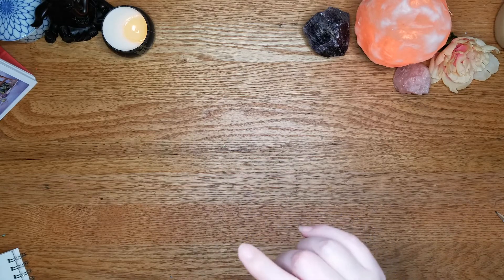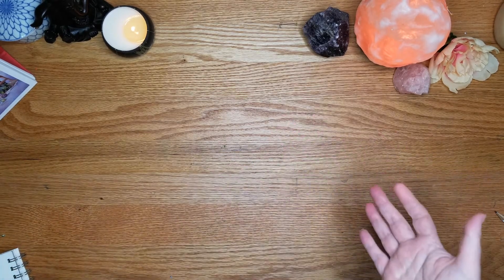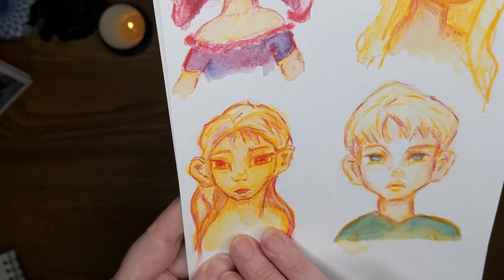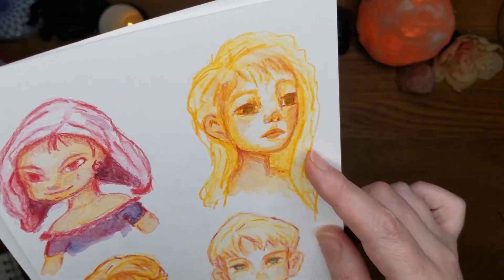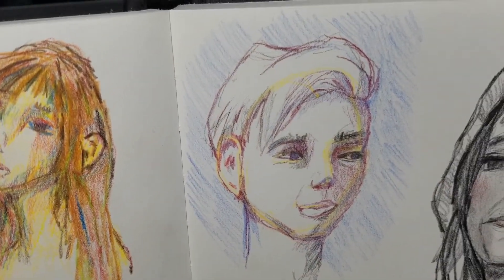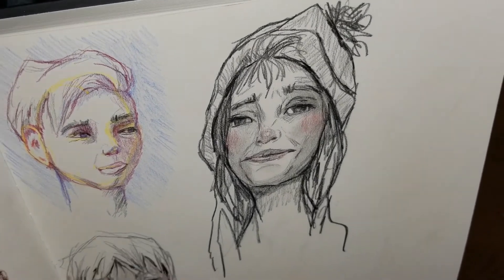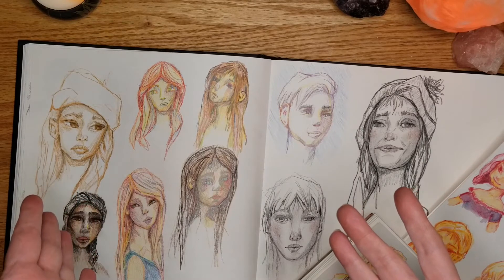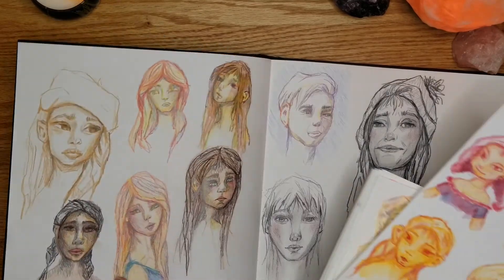Improve Your Art Improve Your Life! FOCUS ON WHAT MATTERS to YOU 365DaysFOCUSArtChallenge Update 2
Improve Your Art and Improve Your Life! FOCUS ON WHAT MATTERS to YOU 365DaysFOCUSArtChallenge By focusing on what matters in to you in your art work and life, you clear room to grow and evolve. My Focus Art challenge officially began about 7 weeks ago My focus in Faces in several different mediums. Your 365 days begins whenever you start and can be whatever subject or medium you wish. You decide something in your artwork you want to FOCUS on for the year and focus on it every day in a big or small way. It is different than other monthly challenges and is less demanding if you want it to be.

Whether through study or a sketch or partial work on a larger painting or sculpture that takes longer you make forward progress in an area you want to be better at in your work. Do a drawing or sketch every day and then pick one to create a painting or art piece a week or do smaller studies or paintings. You decide what works for your schedule and life 5 mins or 20 minutes or 2 hours.  For example, I am only drawing/painting faces for the FOCUS part of my artwork ( I still work on other things).

But you could do Botanicals, landscapes, manga, trees, anatomy, urban sketching, food sketches, robots, creatures, animals, or a specific animal everyday. Focus on watercolors acrylics or markers or pencils. It could be medium focused or subject focused challenge! What is important to YOU! The idea behind this is that by focusing on a limited scope you can deepen your creativity and develop skills.

If you have always wanted to draw or wanted to get better this may be the perfect chance to FOCUS on what you want to draw or paint and improve! We all have a Day 1! In fact we have many day 1's! Always a beginner's mind.

Hashtag your art work with the hashtag in the title of this video!

I am happy to answer any questions or thoughts you have and will follow your journey if use hashtag at shamelesslycreative along with the 365daysfocusartchallenge hashtag above on instagram. Follow me for updates and behind the scenes.

Diana's Information and videos : (Between the lines)

It is best to contact Diana to join or ask questions…She is the one who started this challenge: Here is her info

Instagram messenger @artfully_yours_with_diana (Artfully yours with Diana).

 part of her video series to challenge yourself and Change your life in 2020

WATCH THE COMPLETE PLAYLIST OF UPDATES FOR THE CHALLENGE VIDEO FOR MORE DETAILS ABOUT THIS CHALLENGE

OUR AMAZING ARTIST  PARTICIPANTS:

INSTAGRAM Artfully yours with Diana

Cassie Draws and Colors

IAN JACKSON

Sherri Keikilani
INSTAGRAM Sherri Keikilani

Shamelessly Creative

Tiffany’s Fine Art

Category
Entertainment